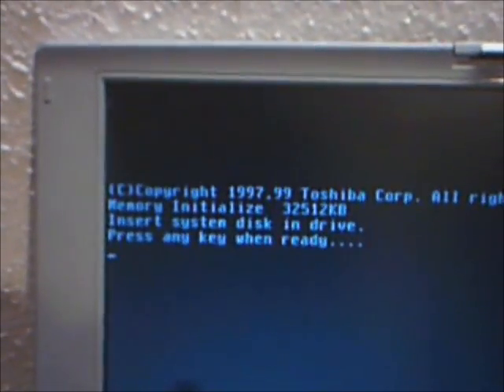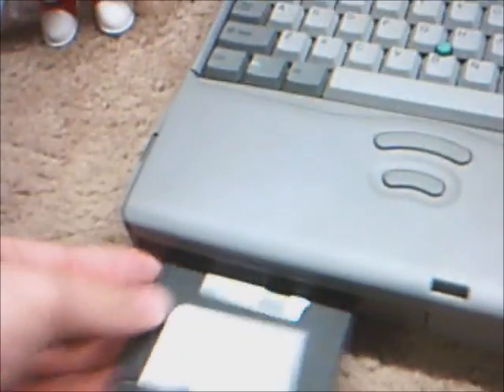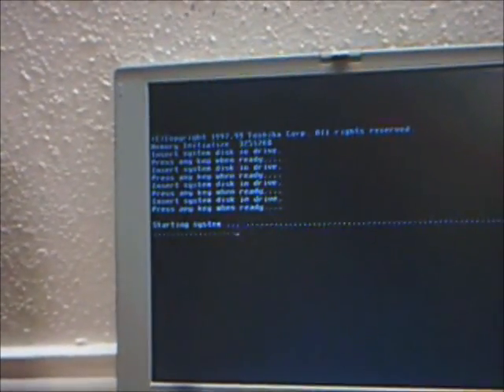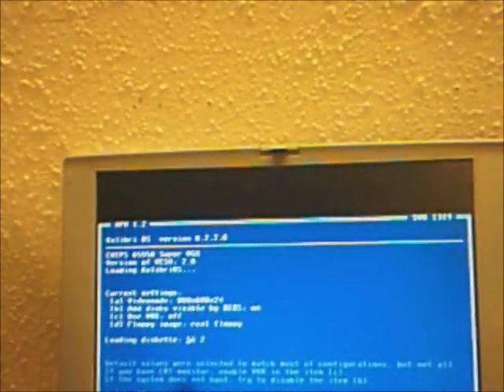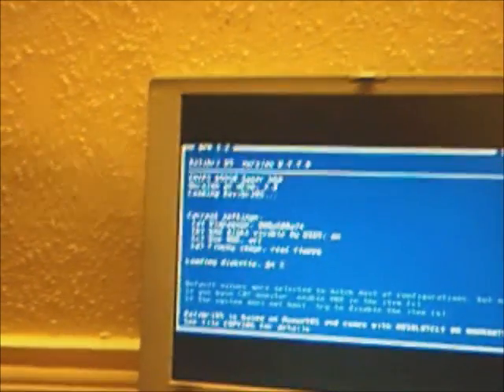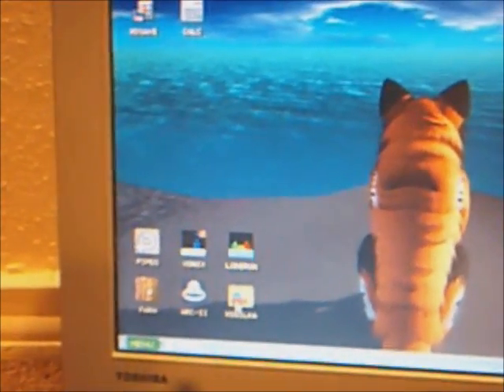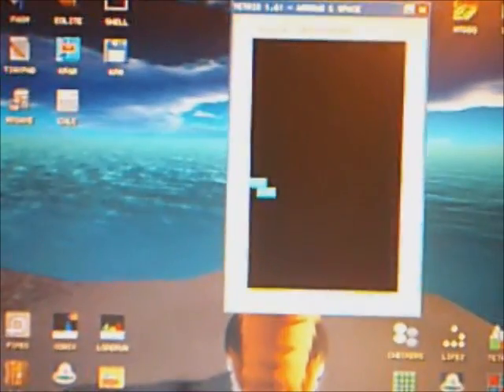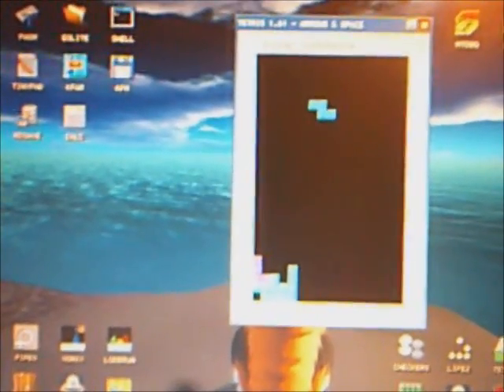Kolibri OS on a floppy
Ever have a laptop, that you thought couldnt be used for anything ever agian cause of its age? Well the people developing KolibriOS are trying to make a statement that your old hardware may still have some life left in it! No this isnt linux, this is a GUI OS made in something called Assembly, light coding. No fancy graphics or anything here, even though the OS supports ATI cards, AC97 Audio and a variety of network cards. It all runs in Ram, so responses from the machine, even on this old dusty brick its kinda quick. No theres no hard drive in there, This is all Floppy driven here, just look at that amazing boot-up time! xD --- Just a note about that Russian thing, the song it was going to play was the Russian anthem, which it decided to not play it. Just to get any mis-understandings out of the way.  Of course KolibriOS is copyright to its owner Thanks to all who made this possible, this is a really awesome idea... that seems to have turned into much more than just an idea.